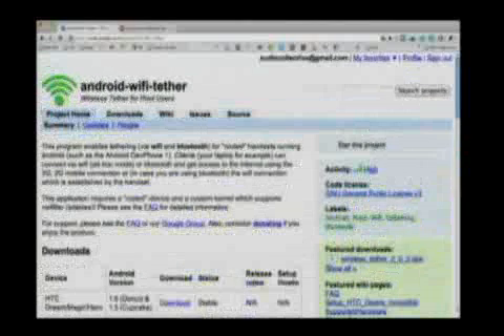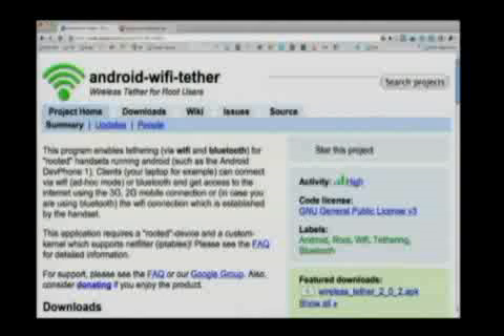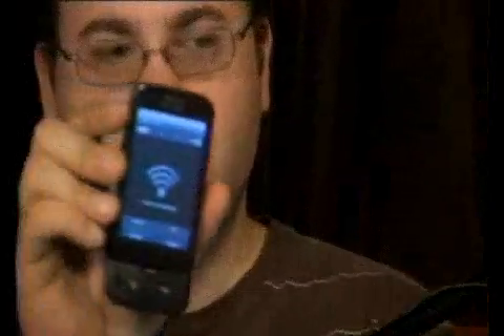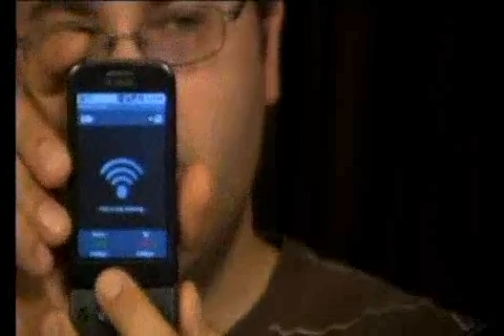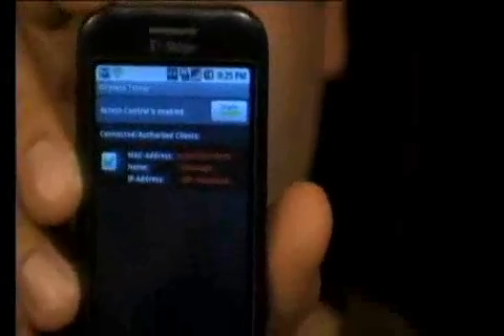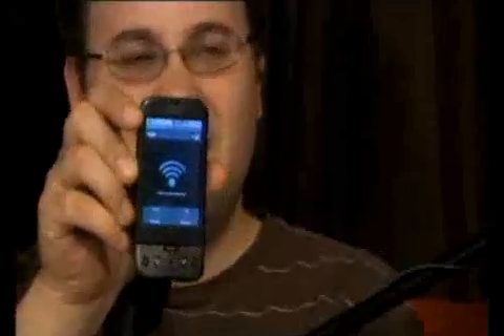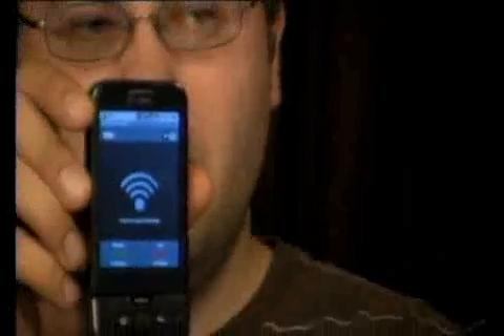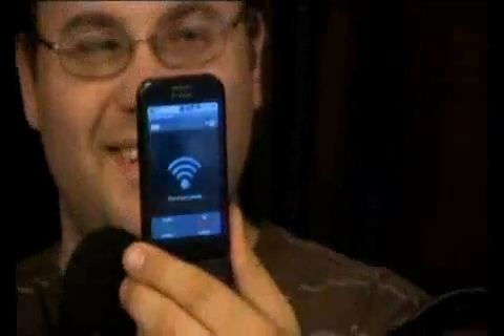Wireless Tether - Android App Review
- Lane reviews the Wireless Tether app for the G1 (and some other devices, use at your own risk).